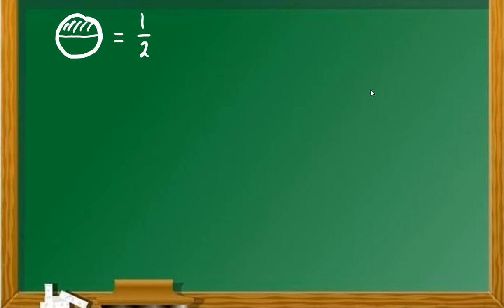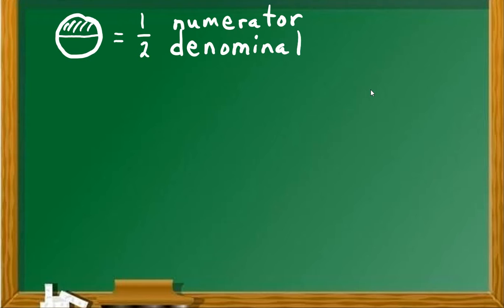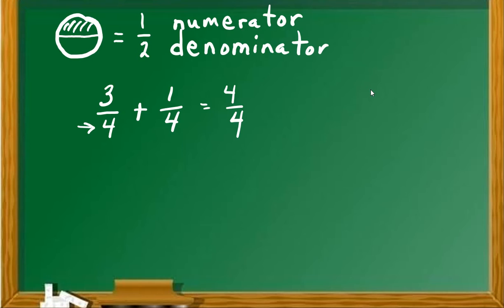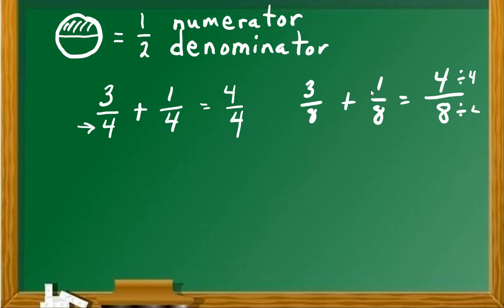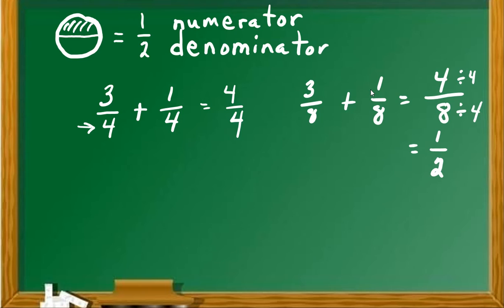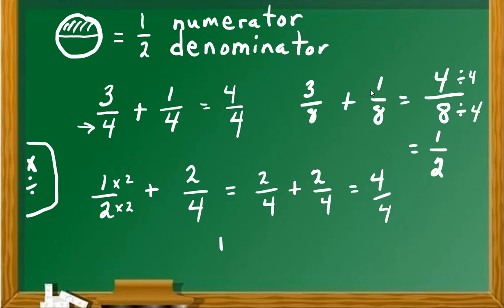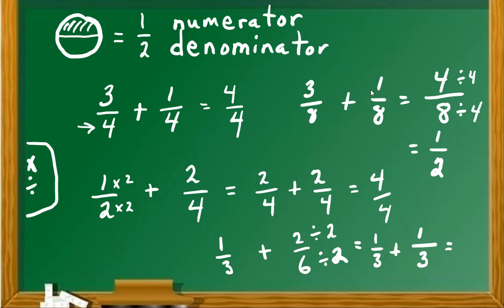How to Add Fractions With Unlike Denominators Part 2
How to Add Fractions With Unlike Denominators With Teacher Bob.
Whether you need to learn how to add fractions with unlike denominators, or anything else math-related, you've come to the right place!

I hope that this video (How to Add Fractions With Unlike Denominators) helps you how to add fractions with unlike denominators.

Teacher Bob  :)

for more information about Teacher Bob Online Math courses — trusted by parents and designed for real progress.